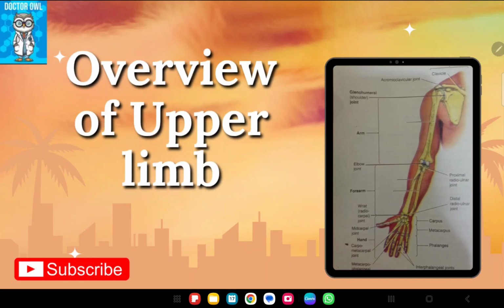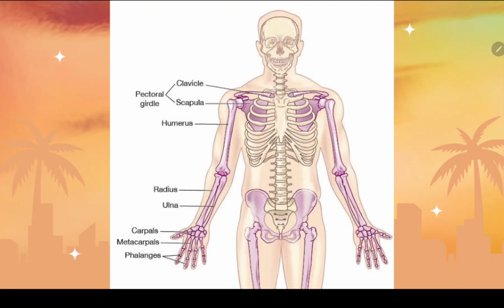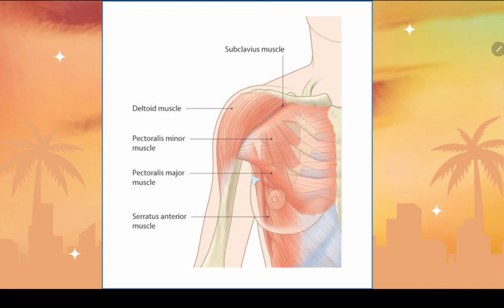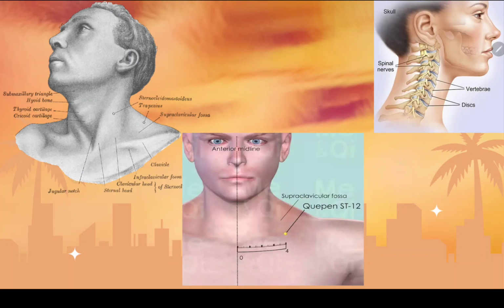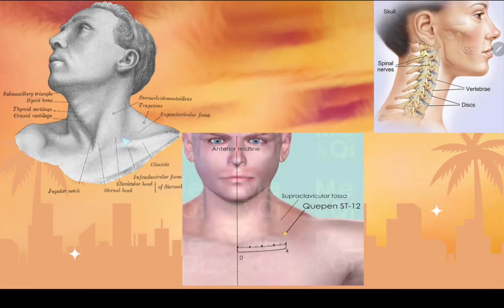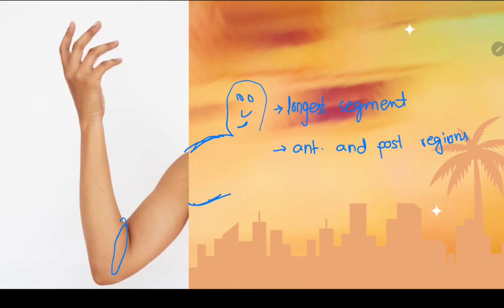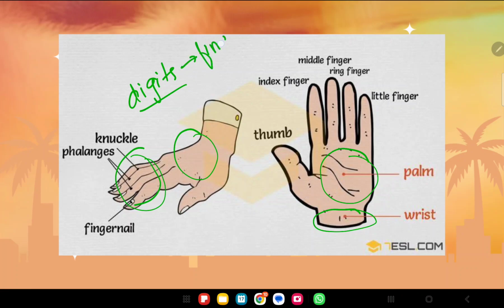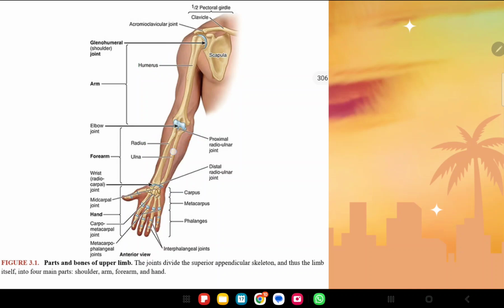OVERVIEW OF UPPER LIMB ANATOMY |FIRST YEAR MBBS | KLM ANATOMY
Welcome to today’s video on the Overview of the Upper Limb!
In this session, we’ll cover the key anatomical features of the upper limb, including:

This video is perfect for medical students, MBBS, nursing, physiotherapy, and biology students who want a clear and concise introduction to upper limb anatomy.
Enjoy lecture and follow us on